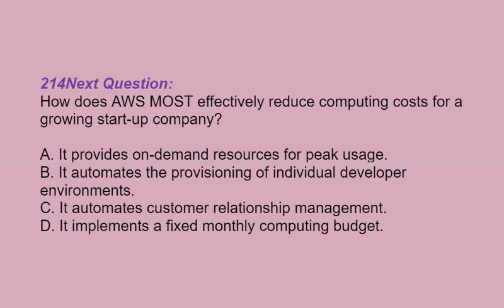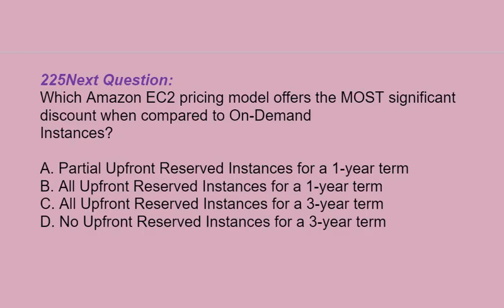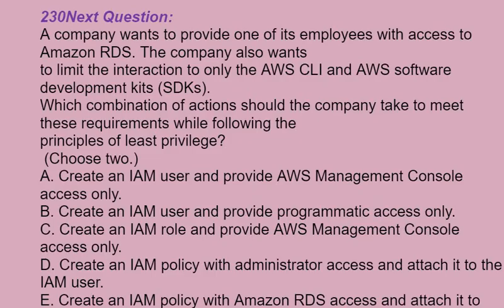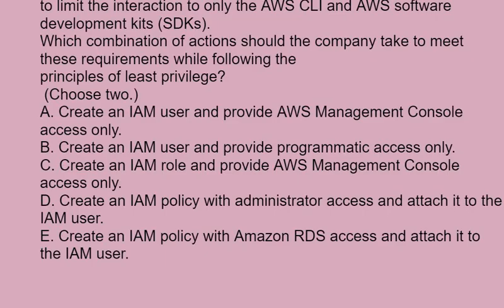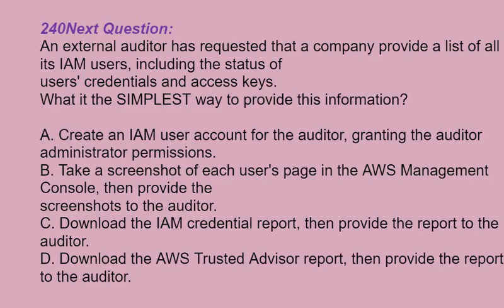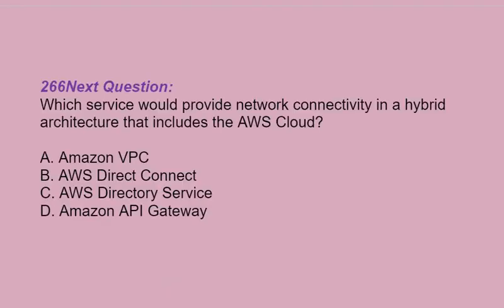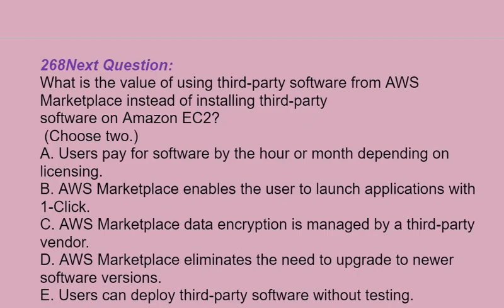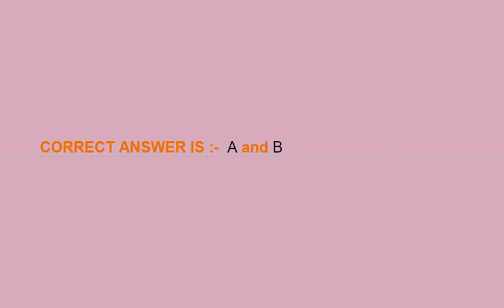Part#8 | (CLF-C01) AWS Certified Cloud Practitioner Certification | Practice Questions and Answers